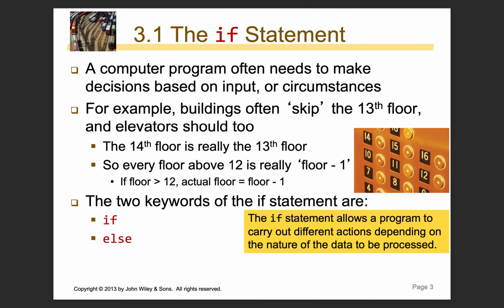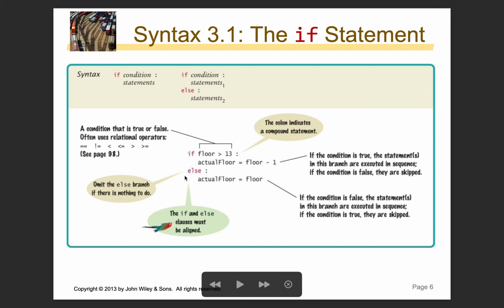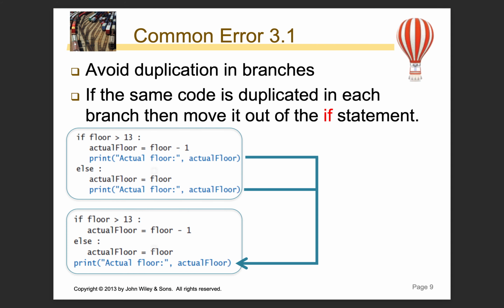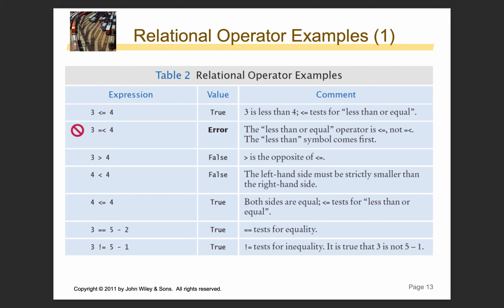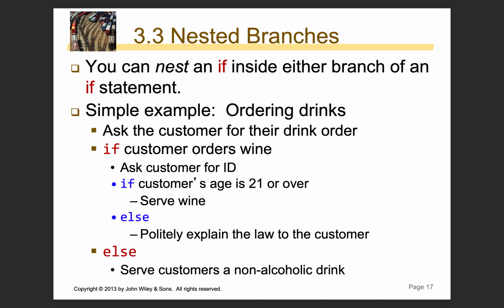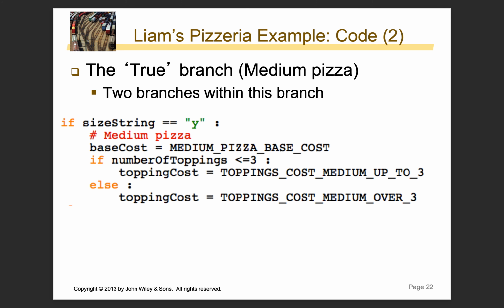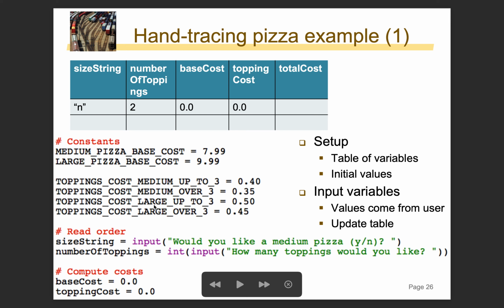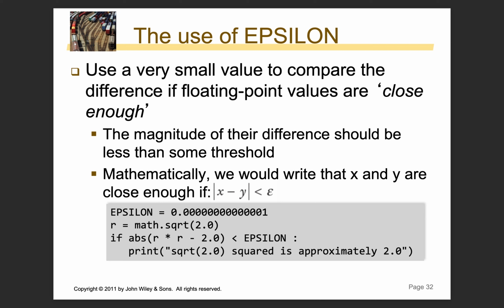Python 101 - Session 4 - Decisions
This video covers the use of Selection in a program and how Python uses If Statements to control the flow of a program.

Note: In these sessions, we use the CamelCase notation rather than the pythonic snake_case. This is what we find most useful for teaching in school workshops to keep consistency with our other programming workshops.